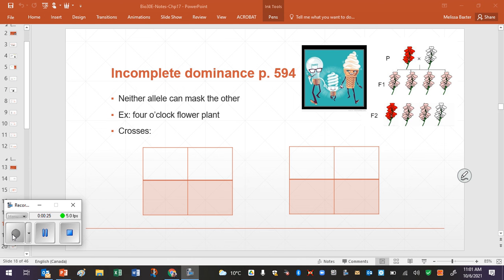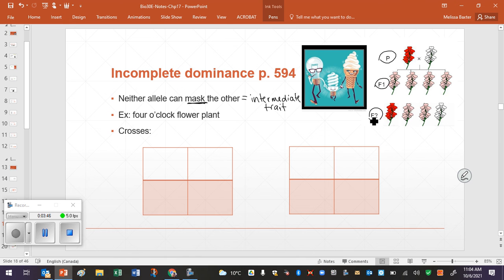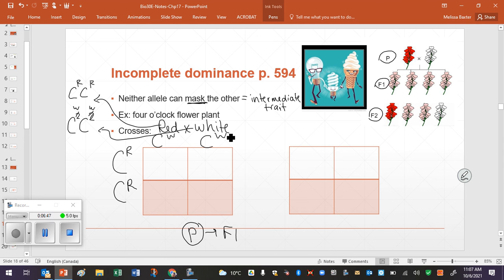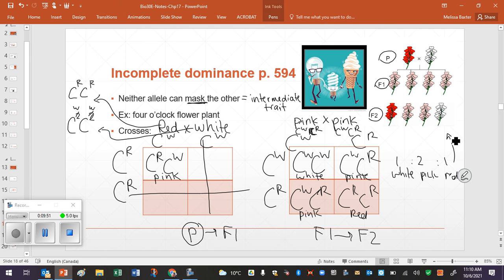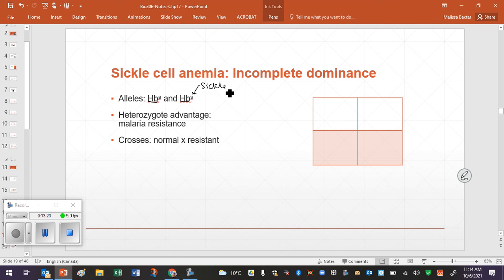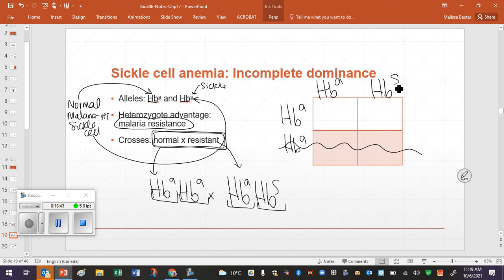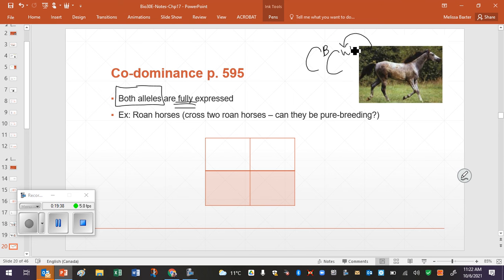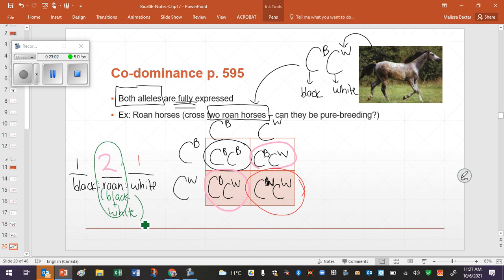2021 10 06 Bio30E Unit 1b Lesson 2b Incomplete Codominance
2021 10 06 Bio30E Unit 1b Lesson 2b Incomplete Codominance